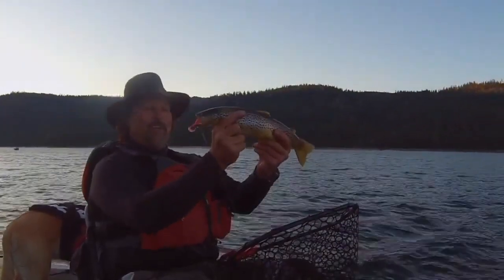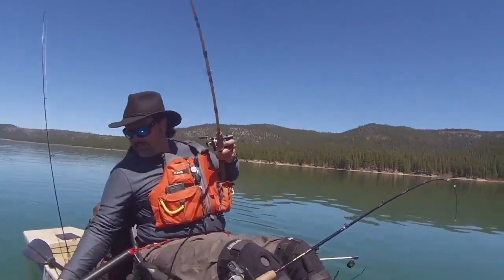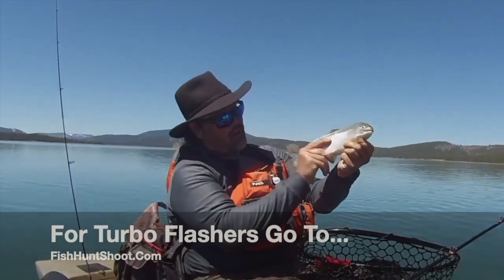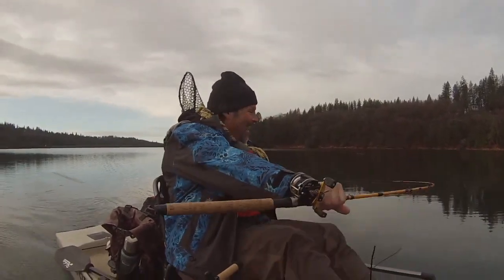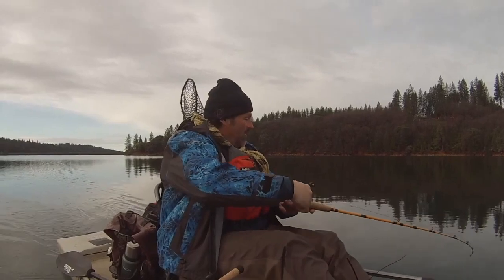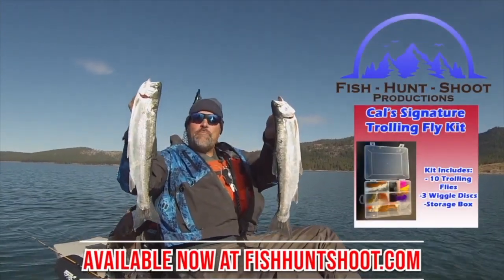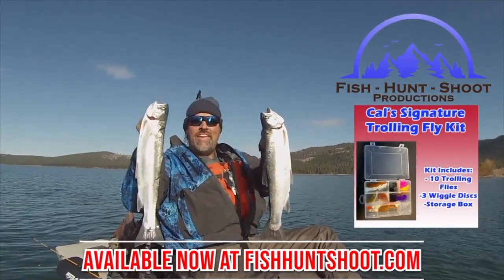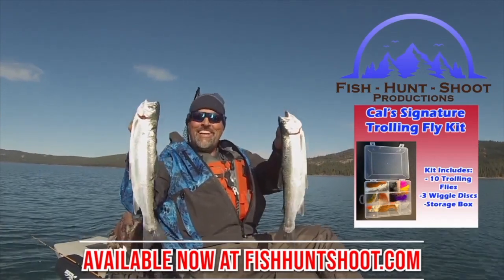Can You Troll Too Fast For Trout?